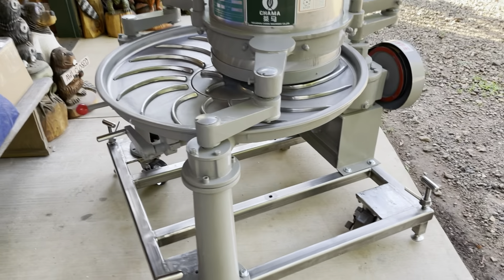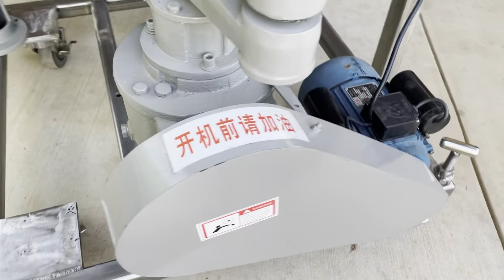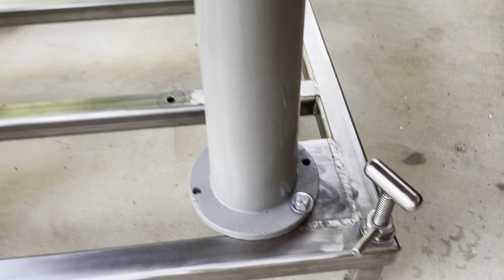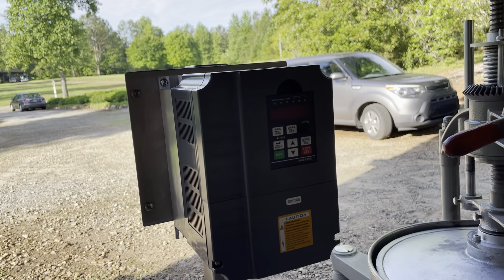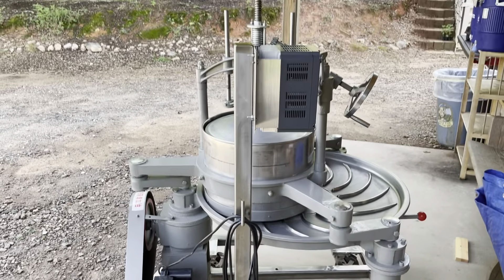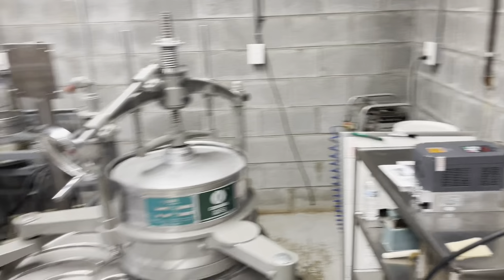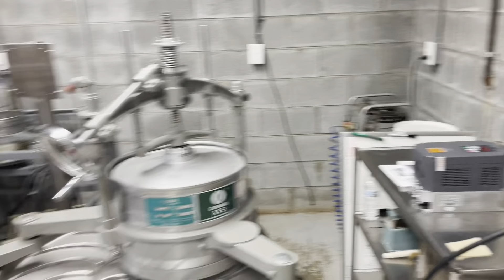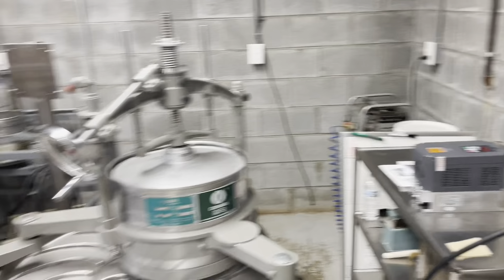Ready to roll! Our big (but not our biggest) tea rolling machine is finally up and running!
After a bunch of functional modifications, our CR45 tea rolling machine is, well, ready to roll.  Thanks again to Dominique and her welding students at Greenville Tech for helping us with the platform.  Thanks also to John for helping us on the electrical.  We were unable to use the VFD on this one since the VFD requires a 3-phase motor, but we’ll save it for use on the CR65 we have in storage.